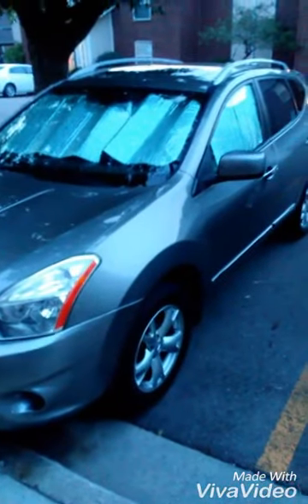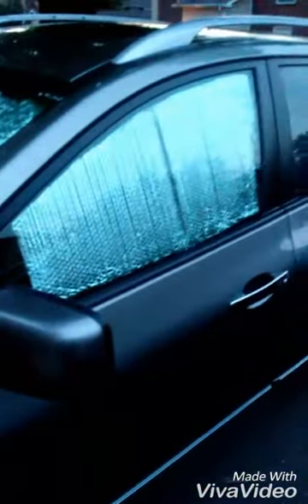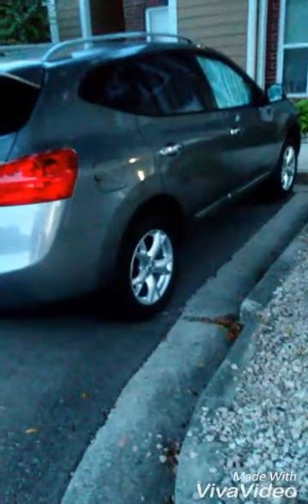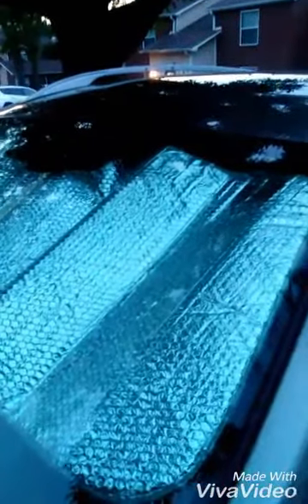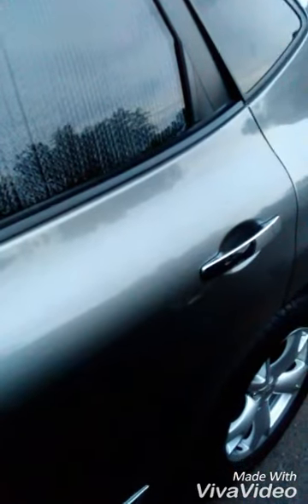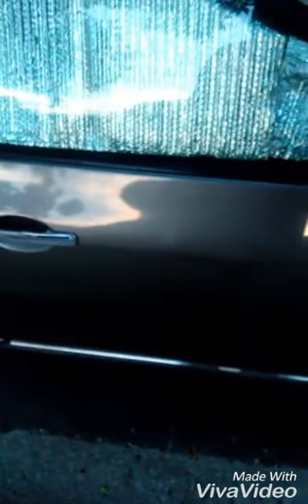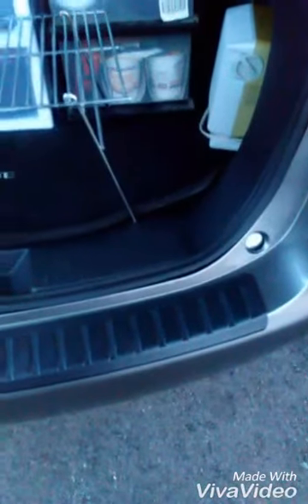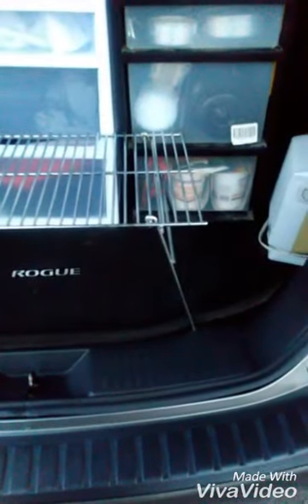VANLIFE VIEWER REQUEST VID (Ep.044)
Got a viewer request to display what the camper looks like just before the Sun goes down! Hope this helps enjoy and Goodnight all music rights to proper owners (08.31.18)